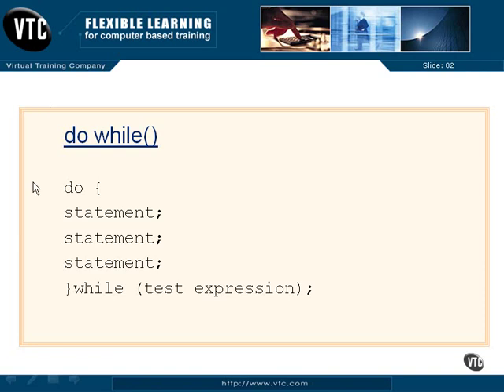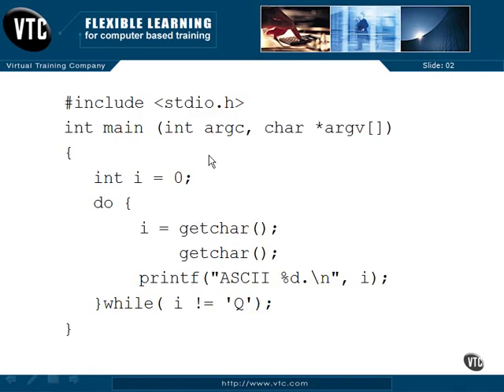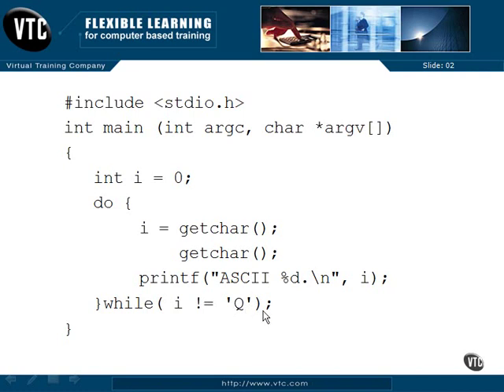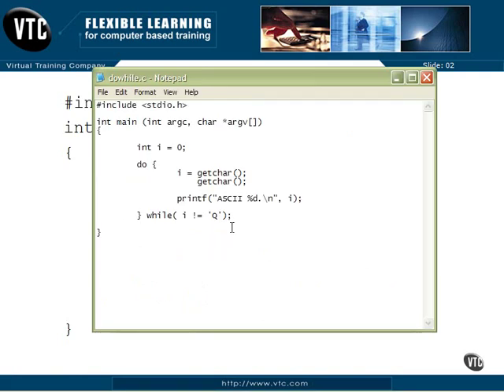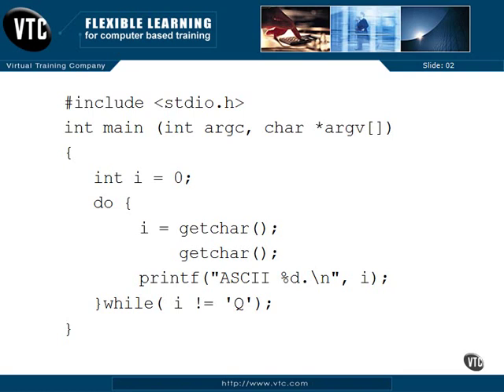04 09 Loops Do While